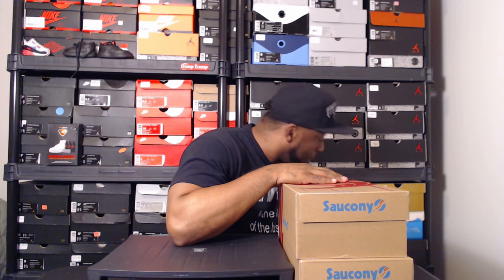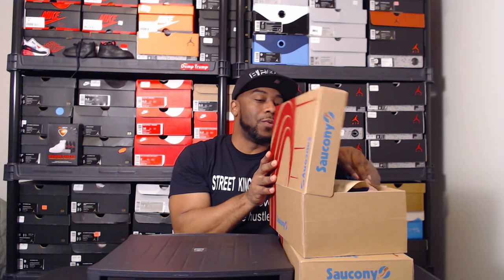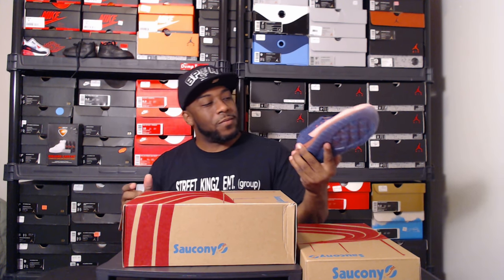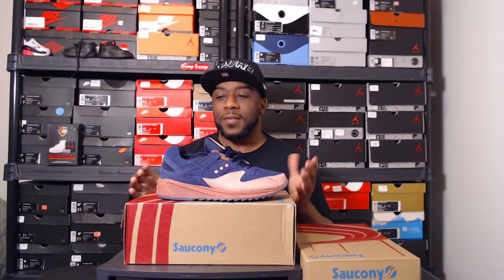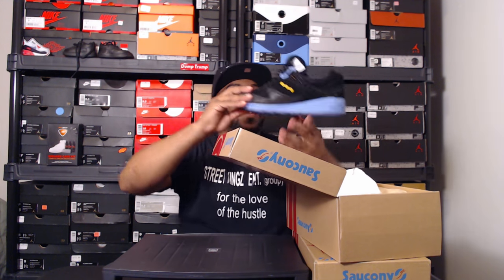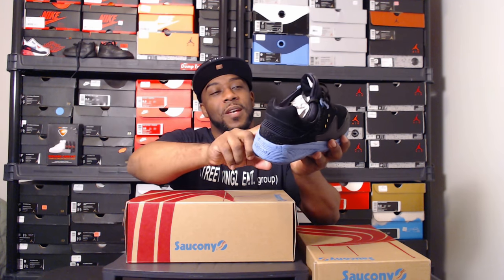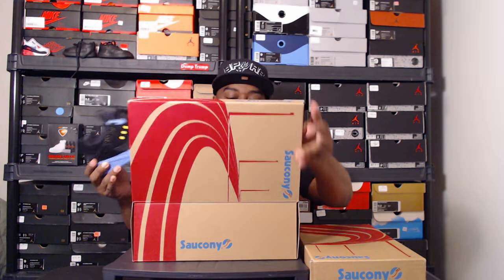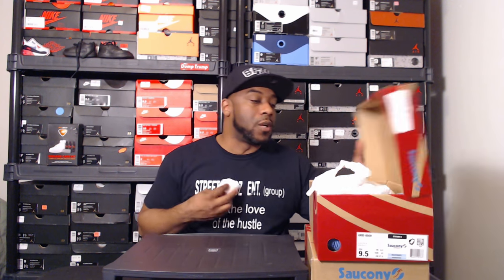Saucony GRID 8500 Double Up Review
The Solution! adds to his ever growing Saucony collection with some dope colorways for the super low while giving some advice to youth about bullying.